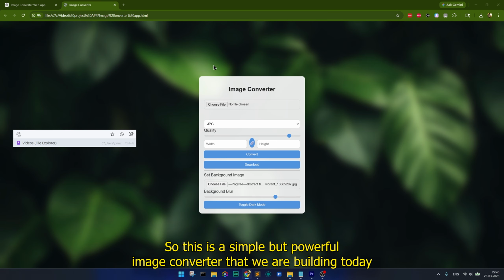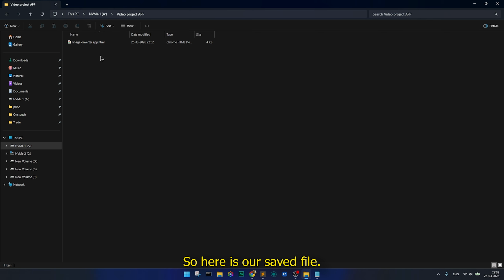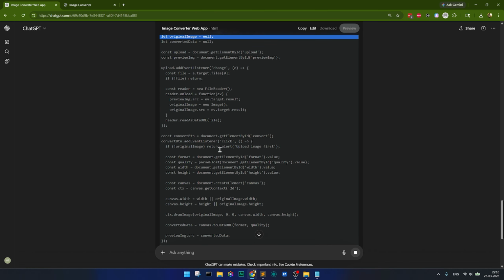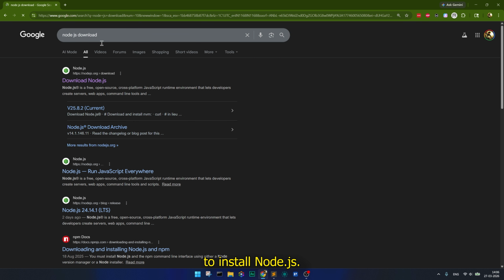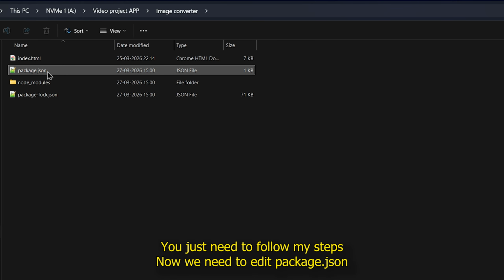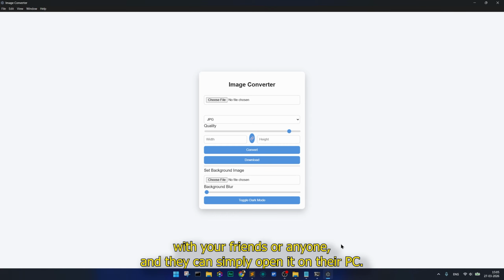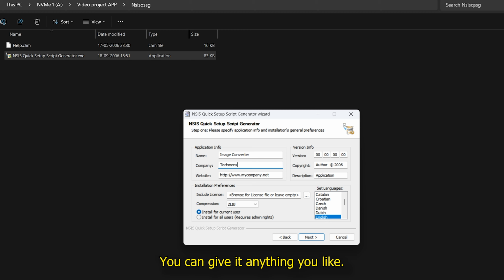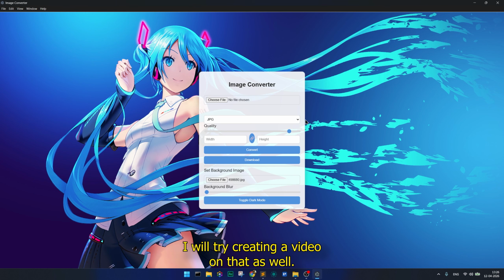You Can Create Windows Program | ZERO CODING Knowledge, But I Created A Windows Software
Want to build a Windows app without coding? In this video, I show you how to create a real desktop application using ChatGPT, HTML, CSS, JavaScript, Electron, and NSIS.

We start by building an image converter app, then turn it into a Windows desktop app and finally package it into an installer. This is a beginner-friendly tutorial for anyone who wants to create apps faster using AI.

All codes and download links